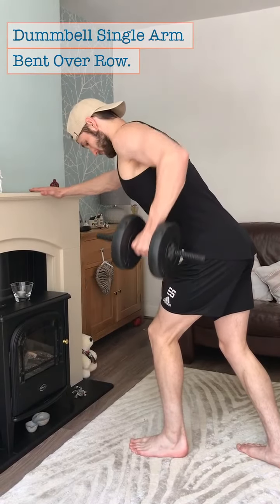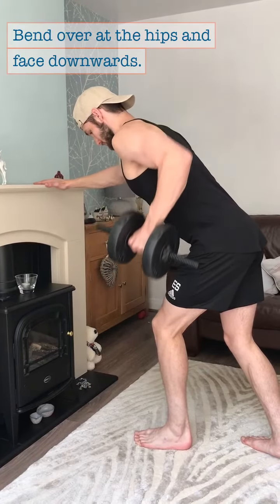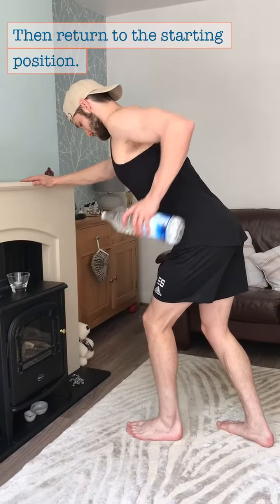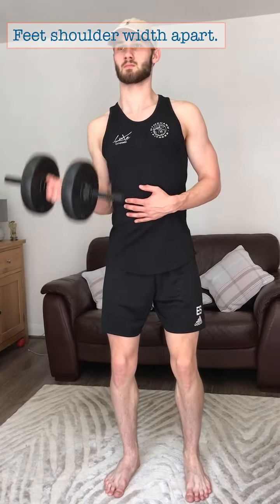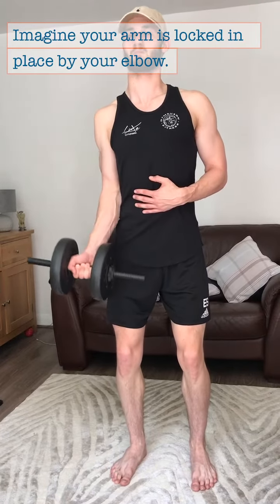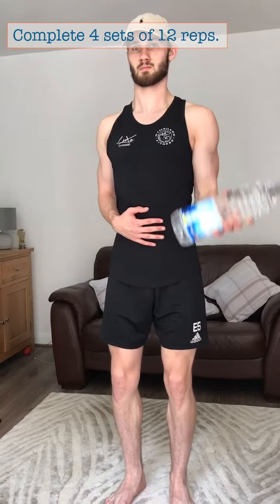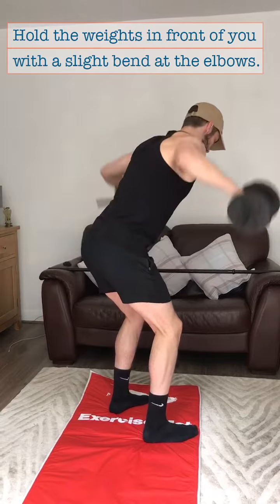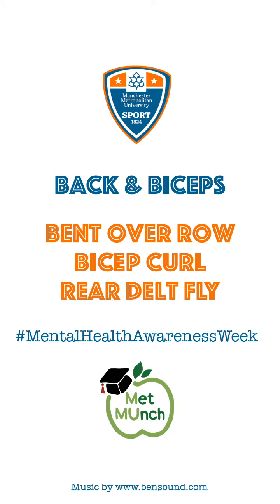Back & Biceps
MMU Sport bring you their simple Back & Biceps workout at home as part of MetMUnch's holistic approach to wellbeing this Mental Health Awareness Week.